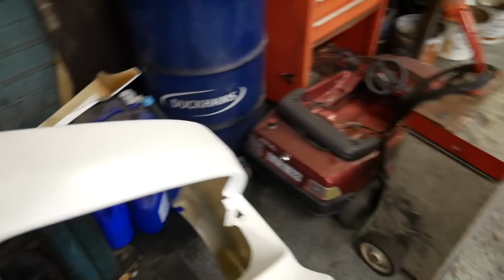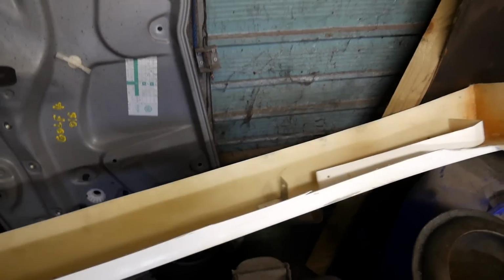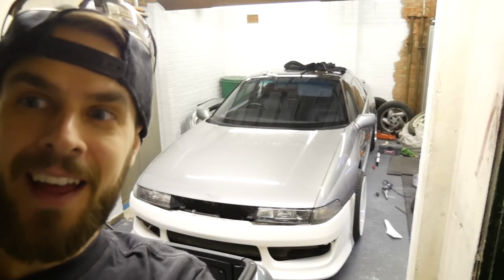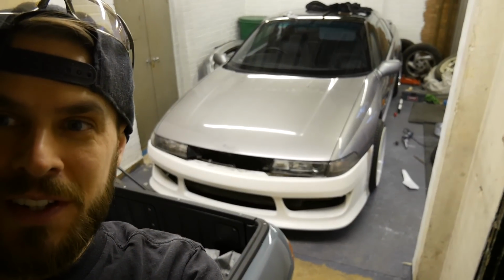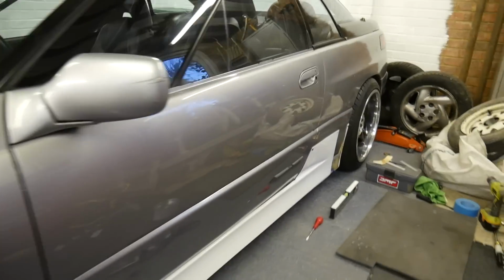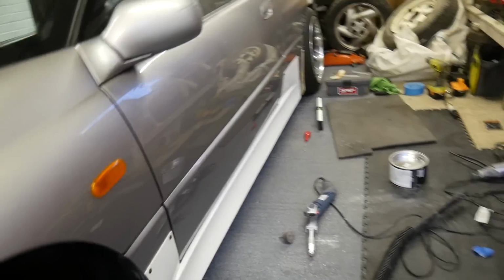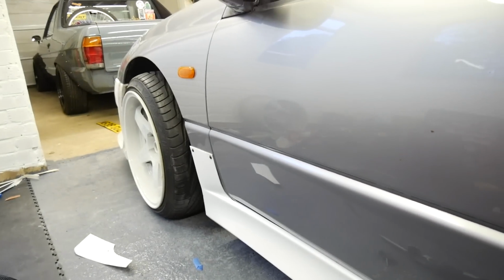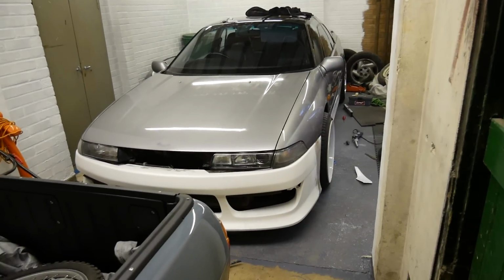ALL THE AERO!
I'm finally getting settled in the garage and getting all the aero back on the car. Also test fitting some wheels!